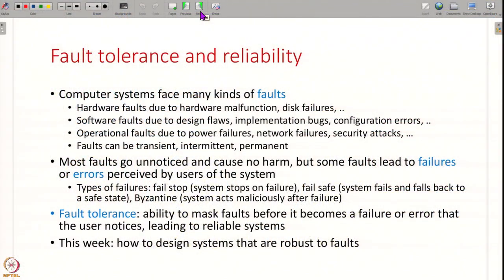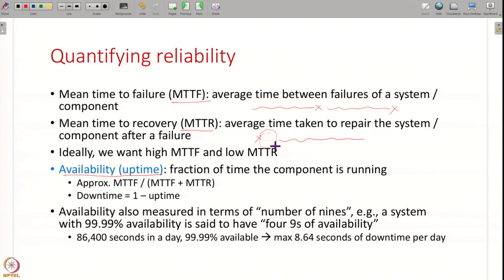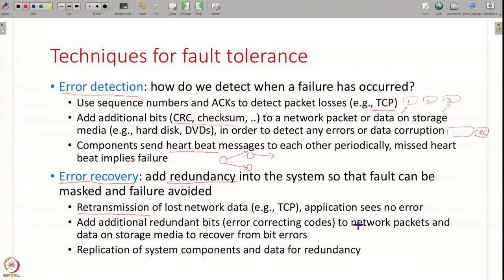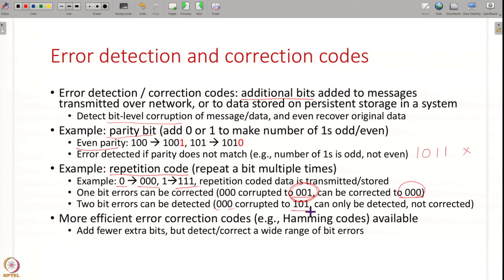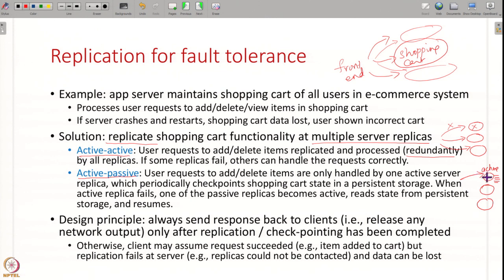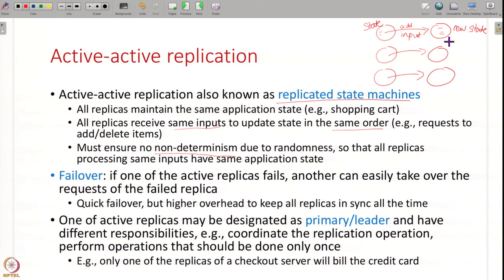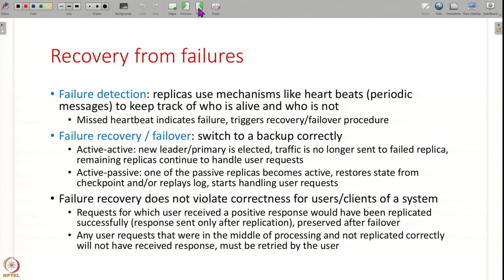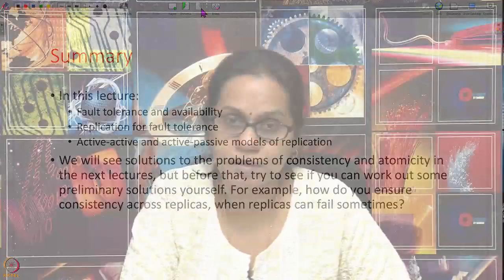Lecture 36: Fault tolerance and reliability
Week 8: Lecture 36: Fault tolerance and reliability